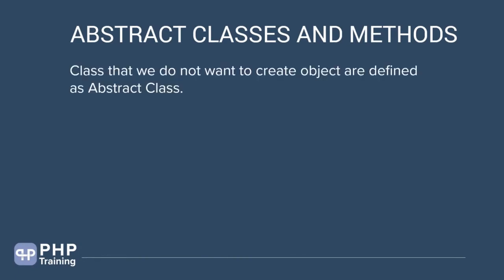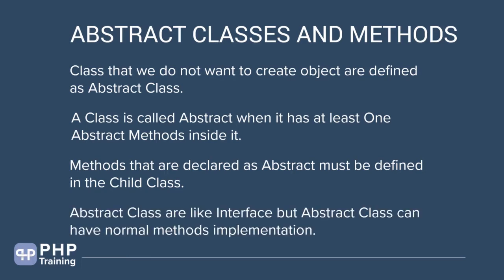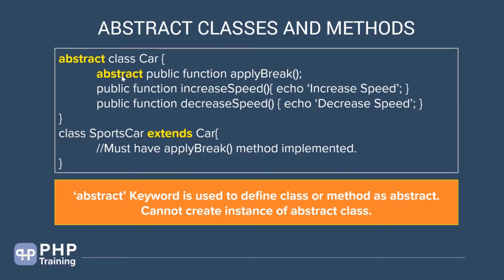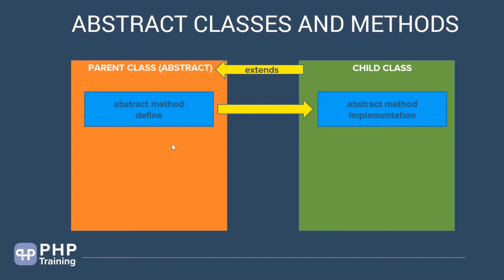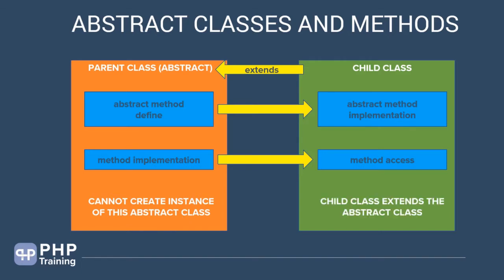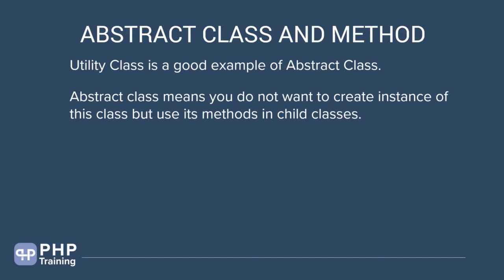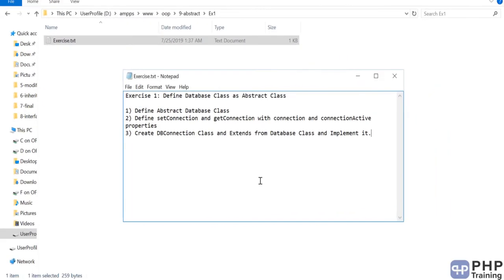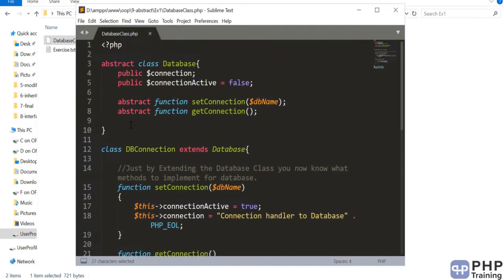Full stack web developer course | lesson - 21 | (Part-10) | Complete PHP OOP